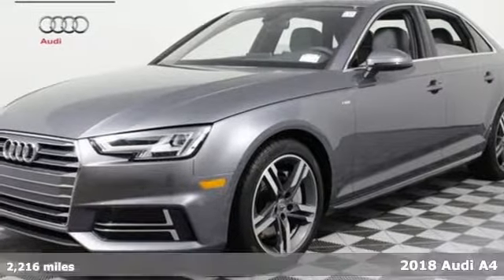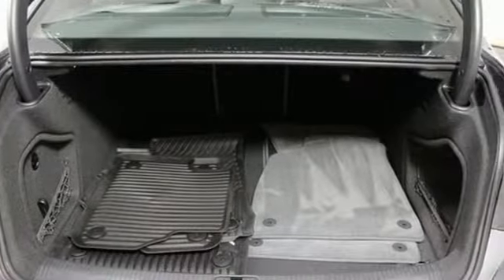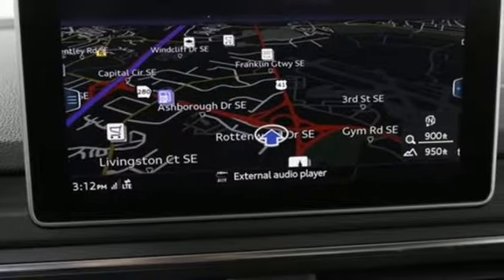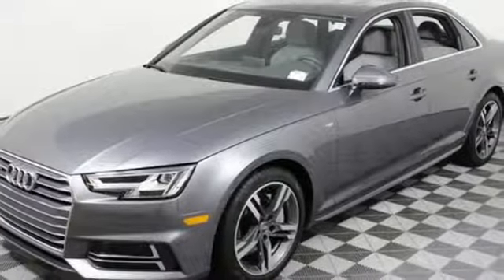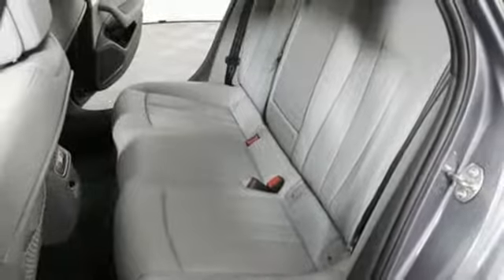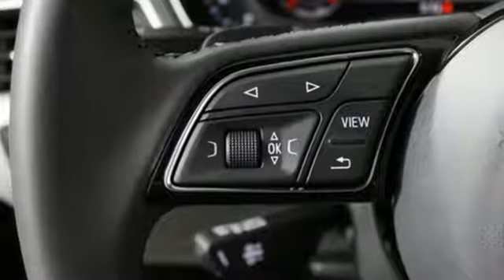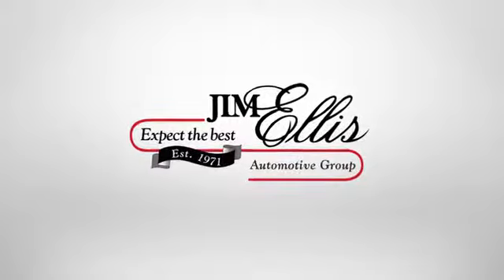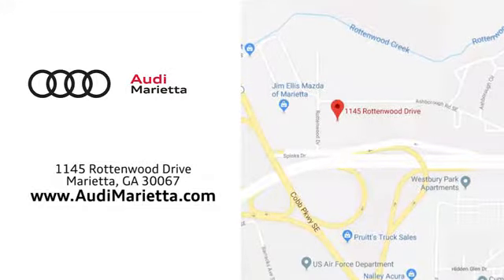Used 2018 Audi A4 Marietta Atlanta, GA U49049A - SOLD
Year: 2018
Make: Audi
Model: A4
Trim: 2.0T Premium Plus
Engine: 2.0L I4 TFSI DOHC
Transmission: 7-Speed Automatic S tronic
Color: Gray
Interior: Rock Gray/Gray
Mileage: 2216
Stock #: U49049A
VIN: WAUENAF49JN003701
***CERTIFIED, PREMIUM PLUS, ONE OWNER, NAVIGATION, CLEAN CARFAX, SPORT PACKAGE, AUDI SIDE ASSIST, AUDI BEAM RINGS, LED HEADLIGHTS, 18" WHEELS***brbrAudi Certified pre-owned Details:brbr * Limited Warranty: 72 Month/100,000 Mile (whichever comes first) Transferable Limited Warranty (from CPO owner to private party) from original in service datebr * 300+ Point Inspectionbr * Transferable Warrantybr * Includes Trip Interruption Reimbursement as well as a CARFAX Vehicle History Reportbr * Roadside Assistancebr * Warranty Deductible: $85br * Vehicle Historybrbr7-Speed Automatic S tronic, quattro, Rock Gray/Gray w/Leather Seating Surfaces, Exterior Parking Camera Rear, Rain sensing wipers, Rear fog lights, Speed-Sensitive Wipers. quattro 34/24 Highway/City MPGbrbrOur inventory moves extremely quickly. Always call to confirm availability. All vehicles are subject to sale at any time, and we do not hold cars. As a courtesy, a partial payment and signed agreement will secure a window of time to allow for travel to inspect and accept the vehicle.

Address:
1715 Cobb Parkway South